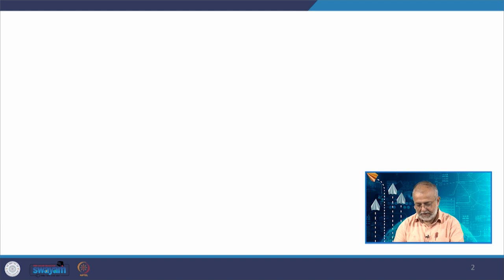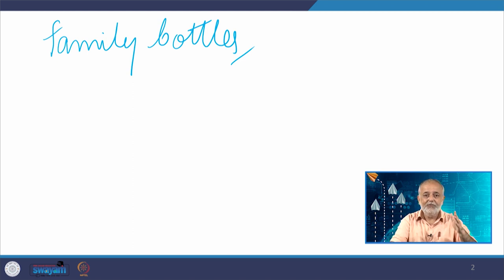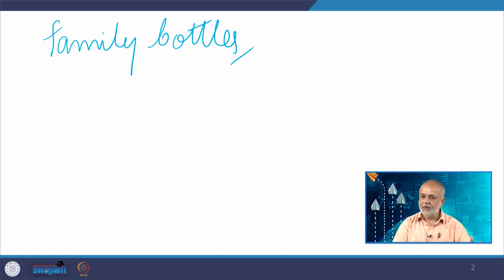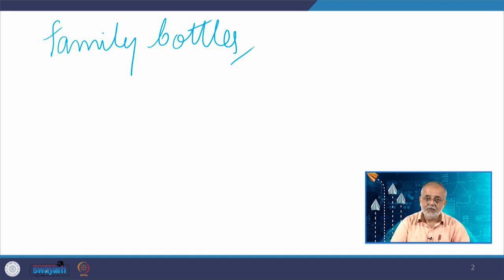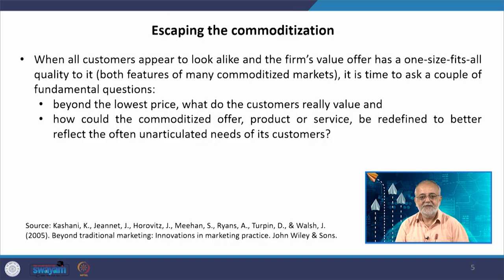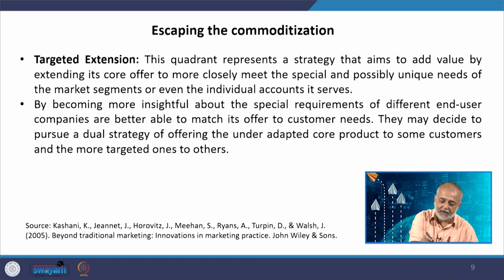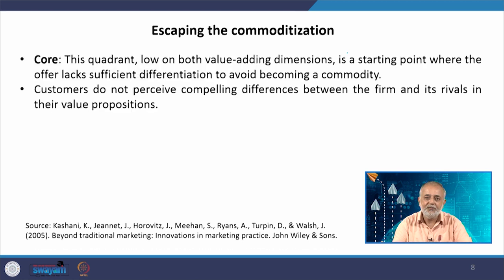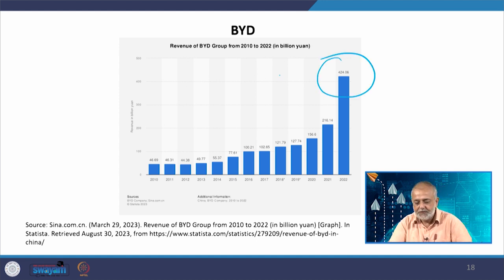Lecture 16: Countering Commoditization: An Innovative Perspective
This lecture explores the topic of commoditization and the commodity trap. Innovative ways of countering the commoditization process is discussed.